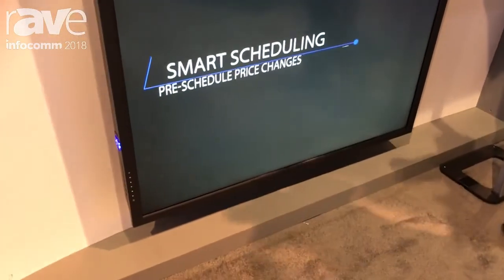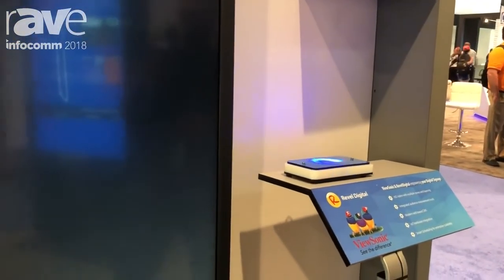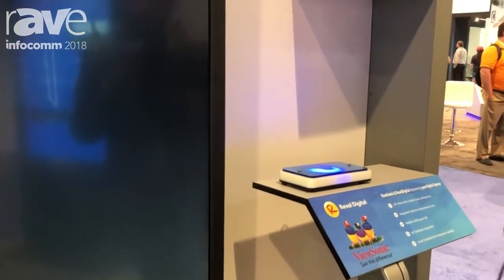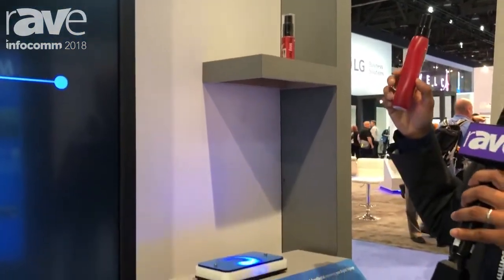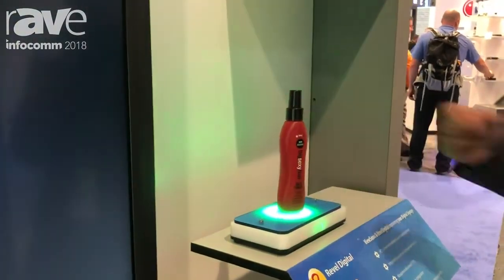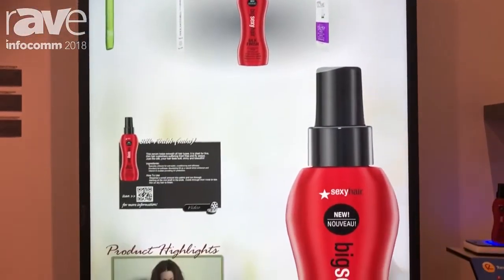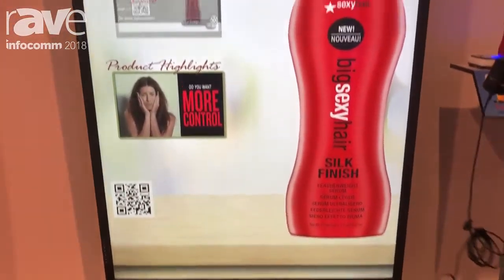InfoComm 2018: ViewSonic Launches the CDE8600 4K 86-Inch Smart Display With Android 5.0 and OPS Slot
rAVe Publications stopped by the ViewSonic booth at Infocomm 2018 to check out the latest solutions.